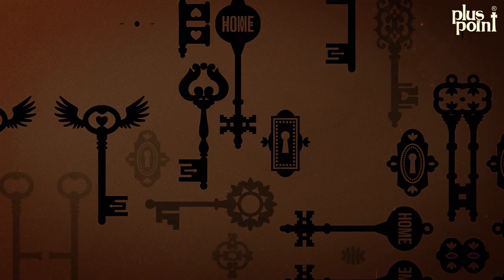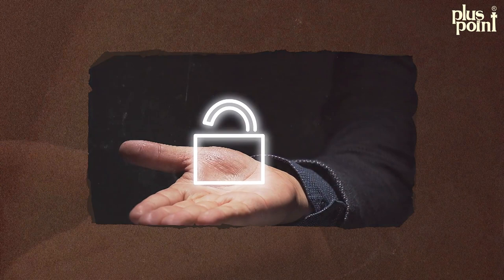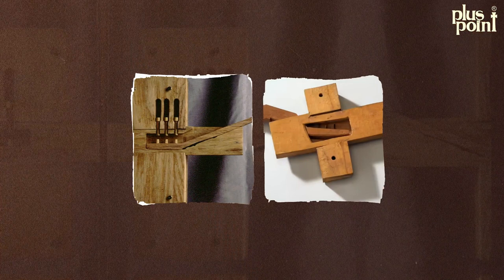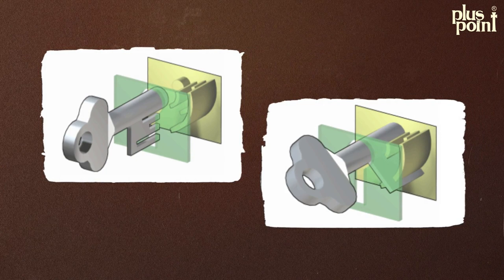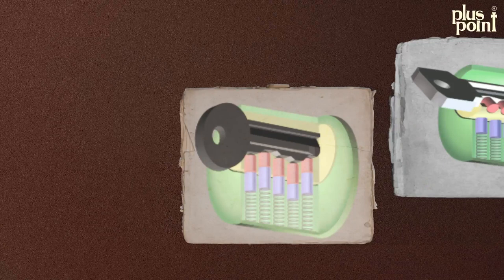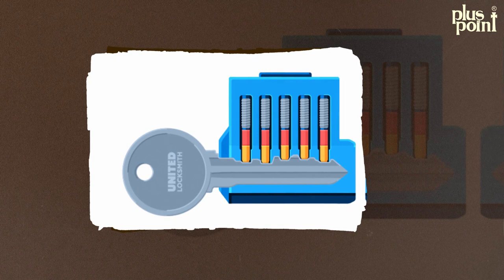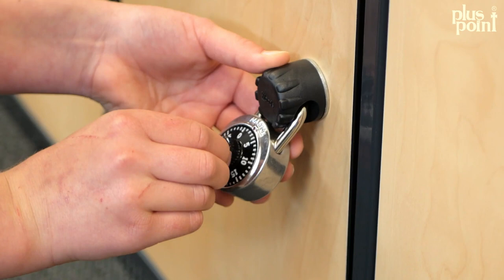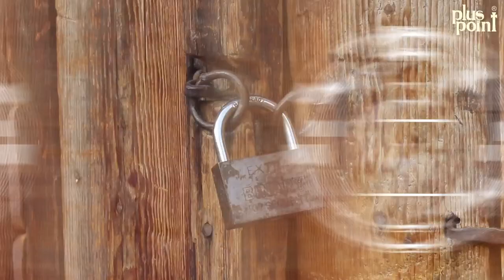Birth of Lock | Facts About Locks | Door Locks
Join us on a captivating journey through time as we unravel the fascinating history of locks and unveil the intricate craftsmanship behind their creation. In this video, titled 'Birth of a Lock,' we delve into the origins of locks, tracing their evolution from ancient times to the modern-day.

Witness the ingenious techniques and innovations that have shaped the lock industry throughout history. From the ancient Egyptian pin tumbler locks to the medieval European lock designs, we explore the milestones that have paved the way for the locks we use today.